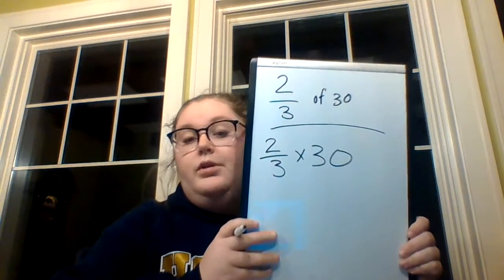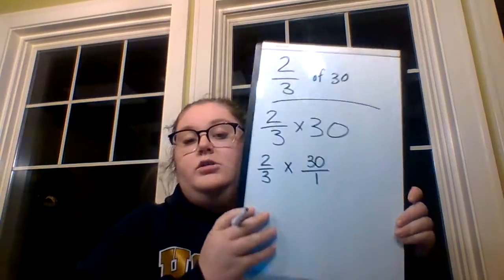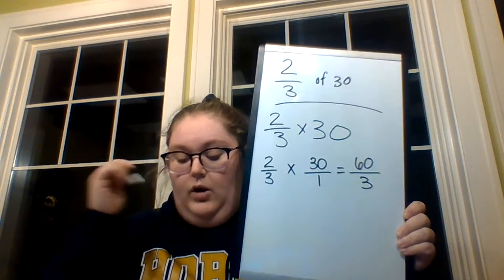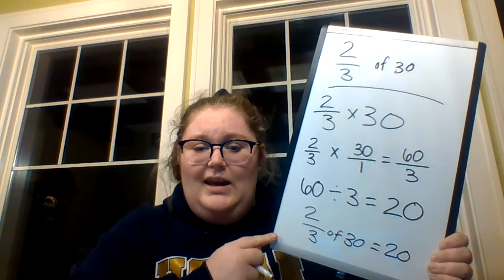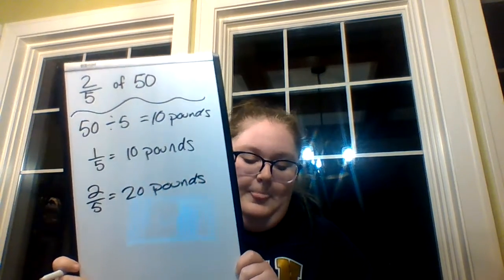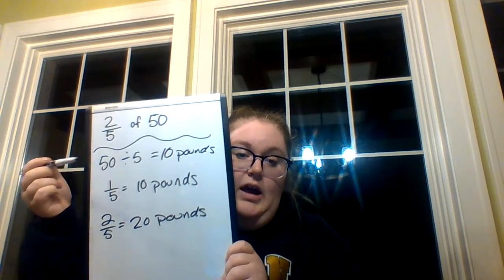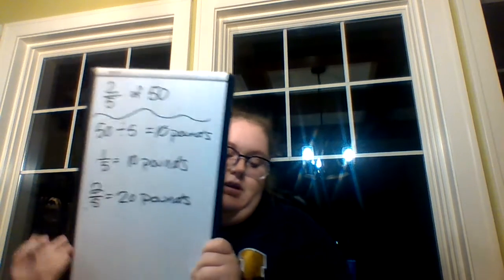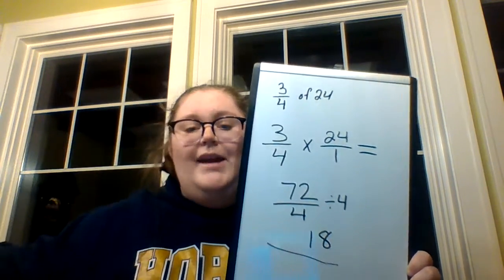Two-Step Problems about a Fraction of a Group